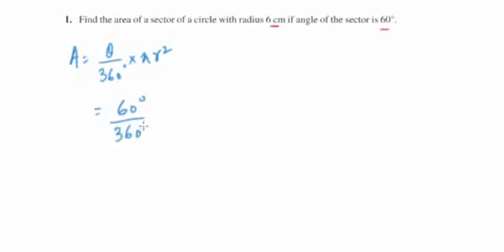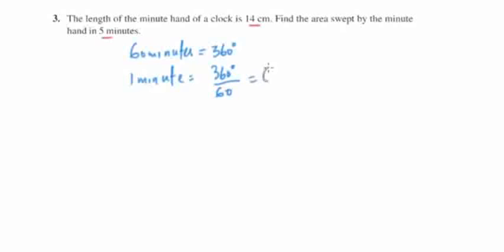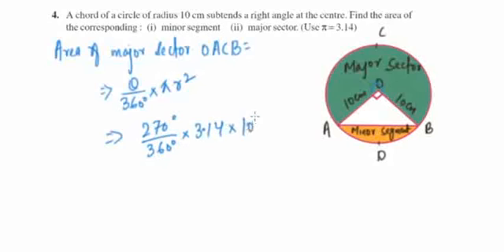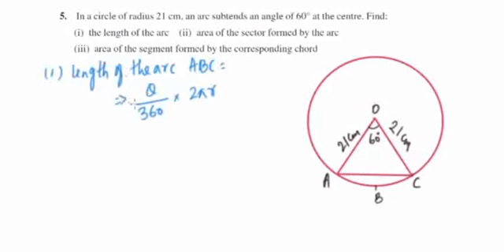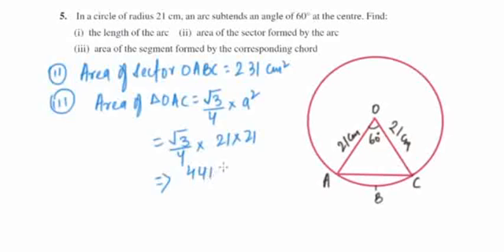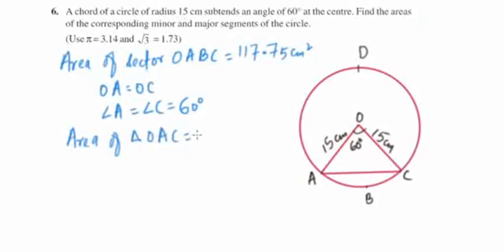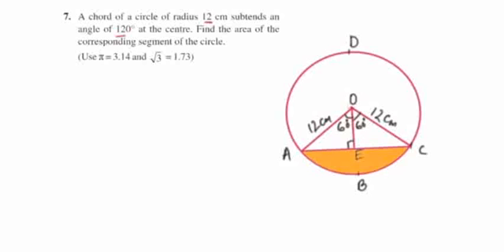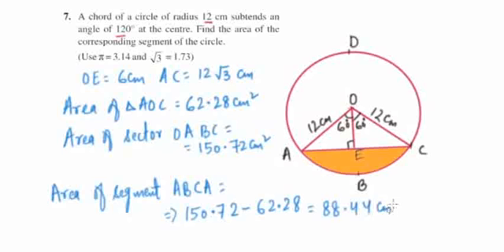Exercise 12.2 Solutions|Area Related to Circles|Class 10|Area of Sector and Segment|Length of arc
Class 10..
MATHS
Exercise 12.2,  Q. 1 to 7 Solutions (Exercise based on Area of a Sector and Segment  & Length of an arc of a circle)